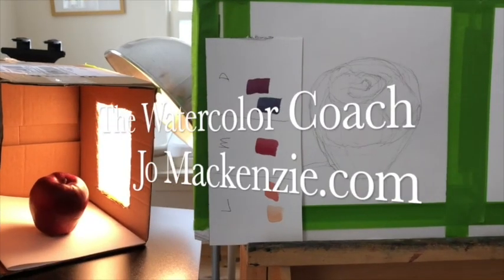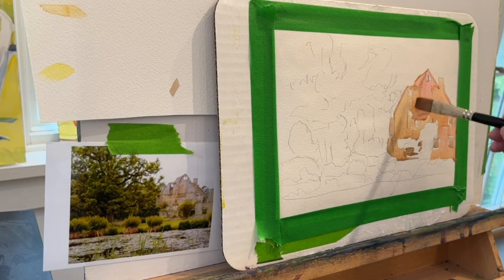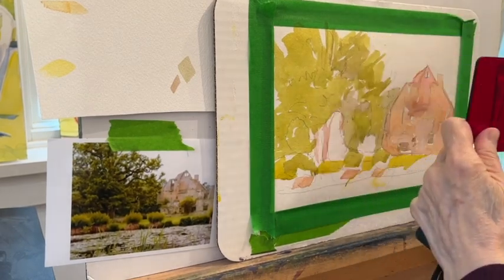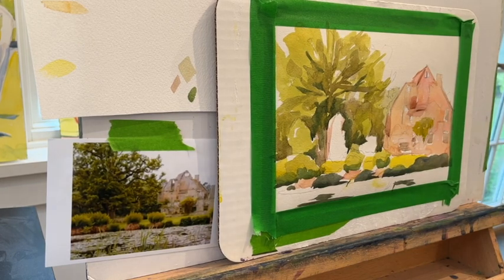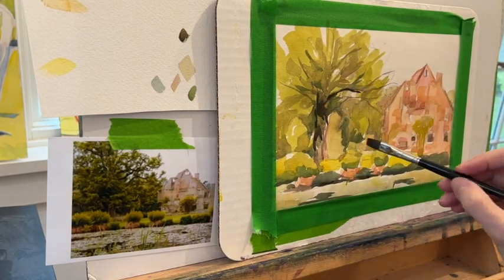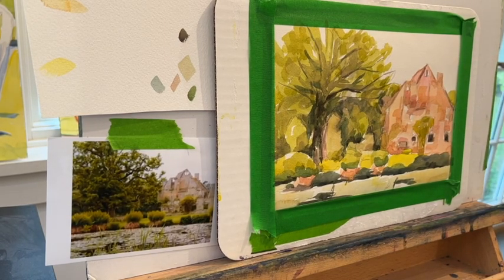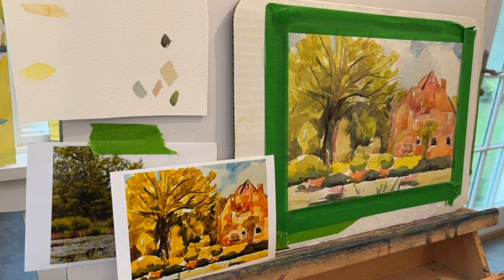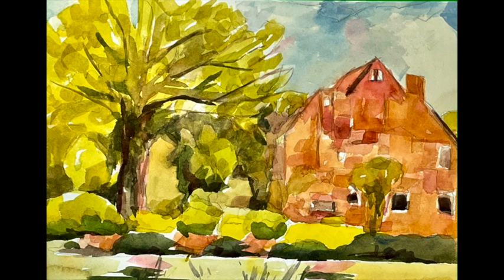What If I Was a Participant in The Landscape Artist Of The Year 2022 Scotney Castle Episiode.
I decided to play along and paint from a screen grab from the Landscape Painter Of The year 2022 , Scotney Castle episode and try to see how I would have tackled this problem if I had been there.
jo Mackenzie
watercolor tutorials
art tutorials
landscape artist of the year 2022
landscape artist of the year